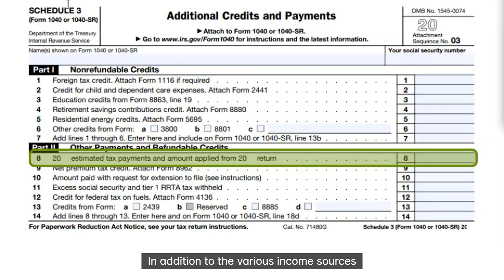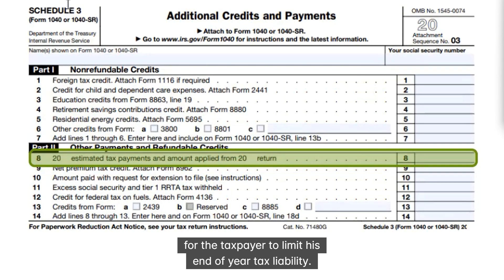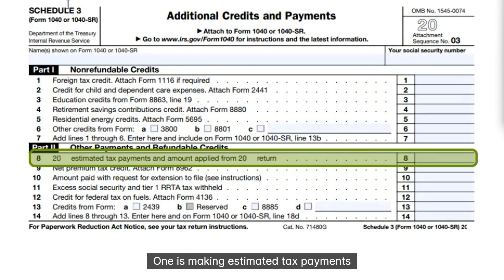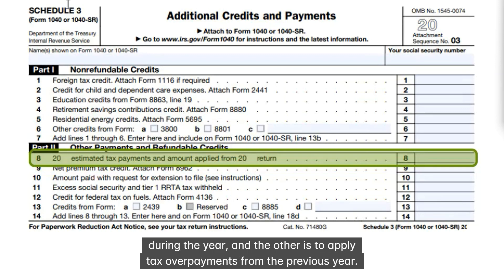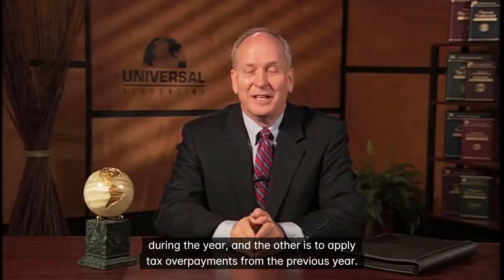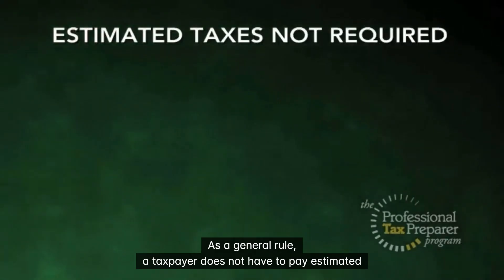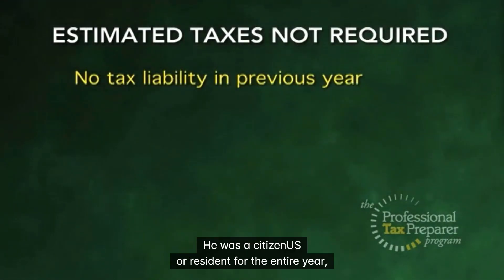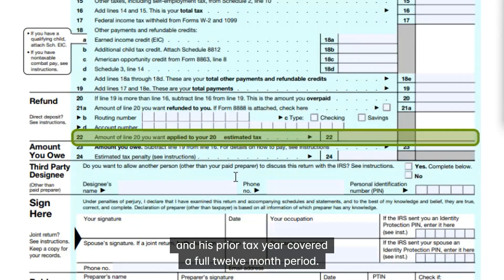Estimated Tax Payments M2 S8 T3